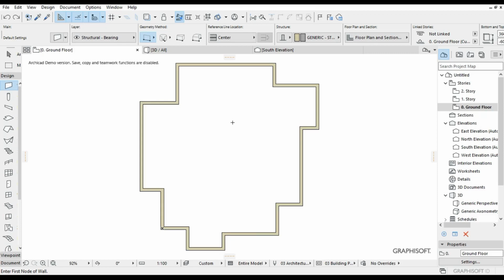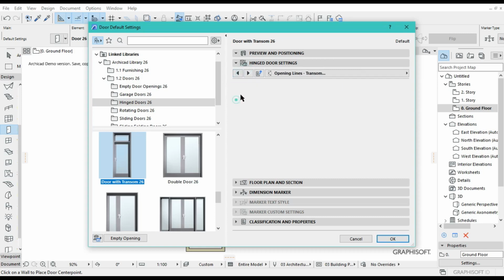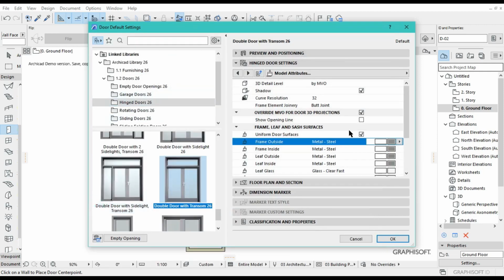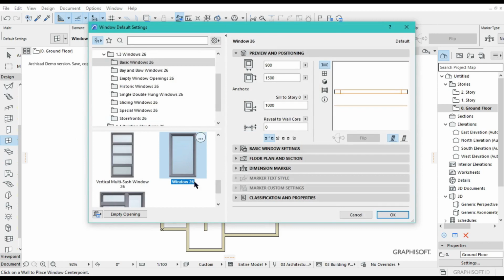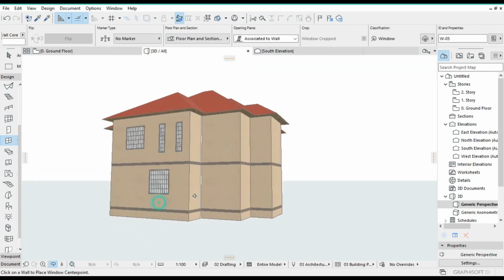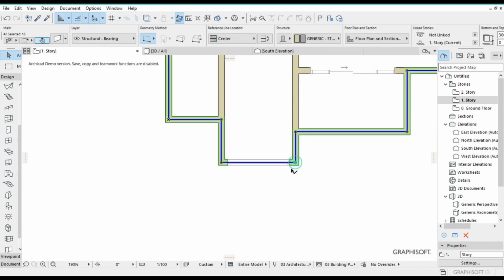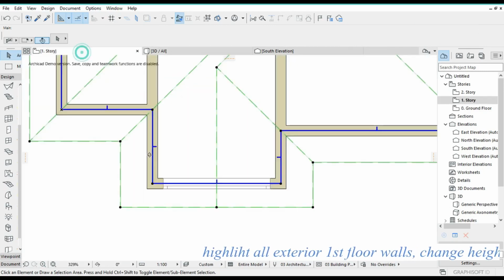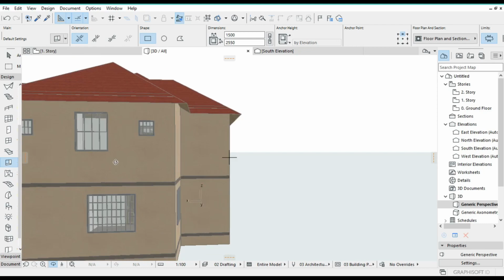how to draw a house in archicad part 2 complete, adding doors windows and openings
adding doors, windows and openings